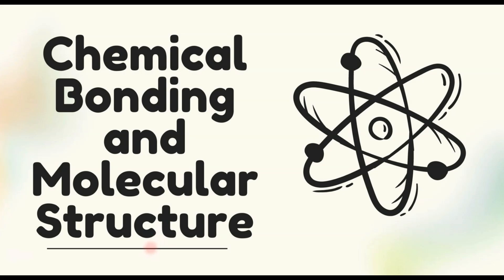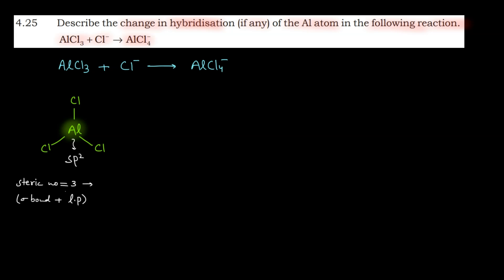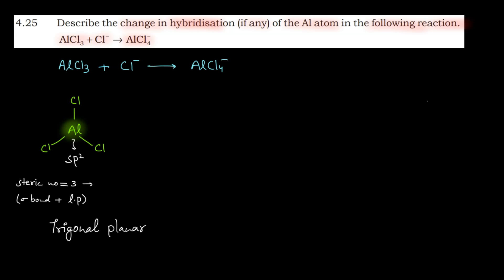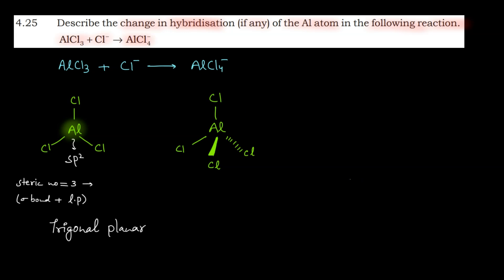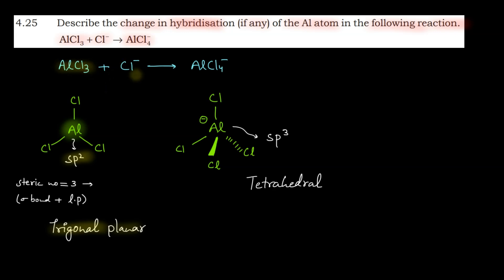Exercise Question25- Chemical Bonding and Molecular Structure | Class 11| NCERT Solution I CHEMISTRY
In this video, we will solve Exercise Question 25 from the NCERT textbook for Class 11 Chemistry of the chapter Chemical Bonding and Molecular Structure.

Exercise Question 25. Describe the change in hybridisation (if any) of the Al atom in the following reaction. AlCl3 + Cl-      AlCl4-

This question is about identifying the change in hybridization of the Al atom in the reaction AlCl3+Cl−→AlCl4−​. It covers the concept of hybridization change, where the Al atom in AlCl3​ changes from sp2 to sp3 hybridization upon accepting a chloride ion to form AlCl4−​.
We will discuss the example problem step-by-step, and we will explain the concepts in a clear and concise way.

Benefits of watching this video:
You will learn how to solve problems based on concepts of the chapter Chemical Bonding and Molecular Structure.
You will understand the concept of the chapter Chemical Bonding and Molecular Structure.

If you want to practice NCERT Questions (Problems i.e.  InText Examples & Exercise Questions) , or if you want to review the concepts before a test, then this video is for you. Watch the video now, and learn how to solve problems related to Chemical Bonding and Molecular Structure.